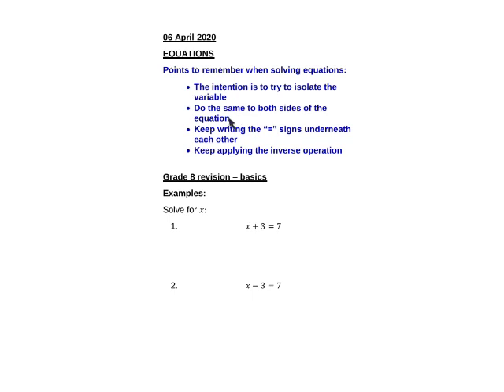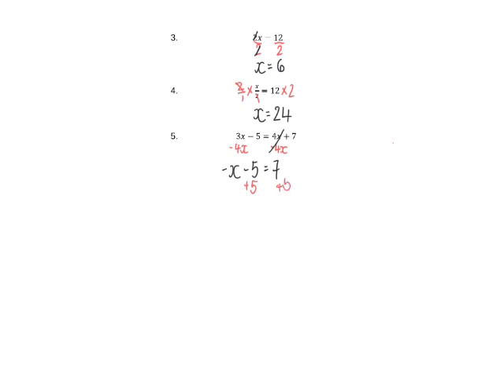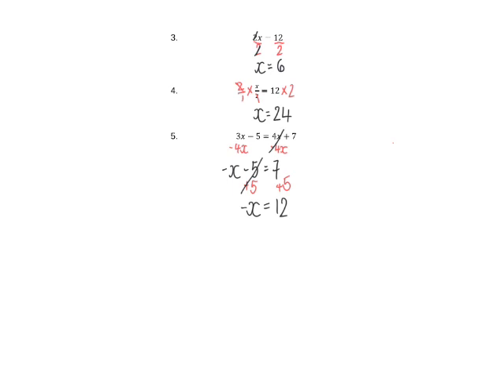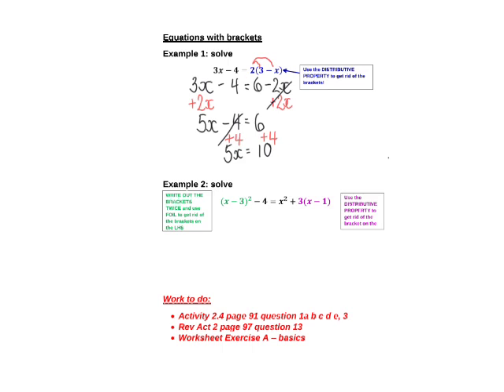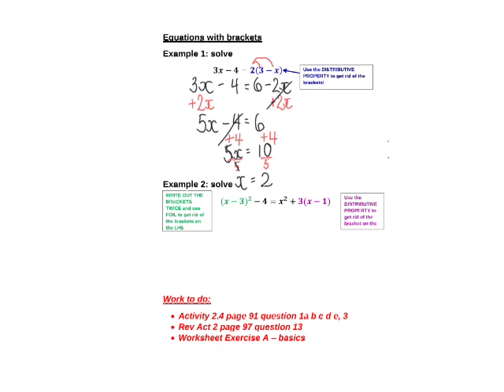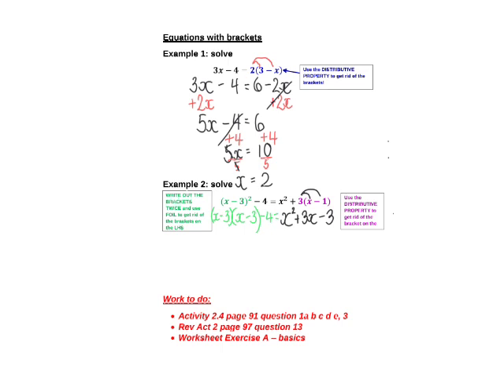KHS MATHS GRADE 9 - REVISION OF GRADE 8 EQUATIONS